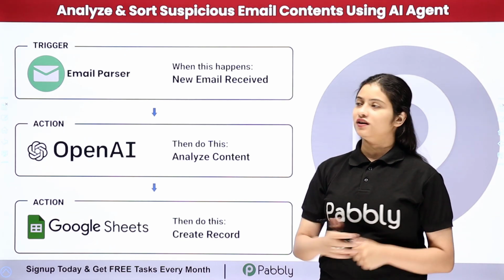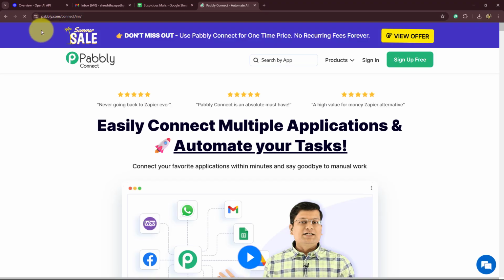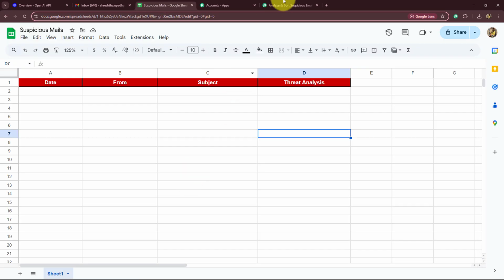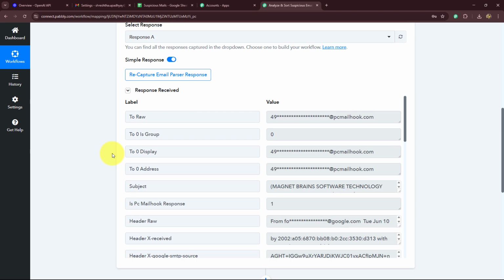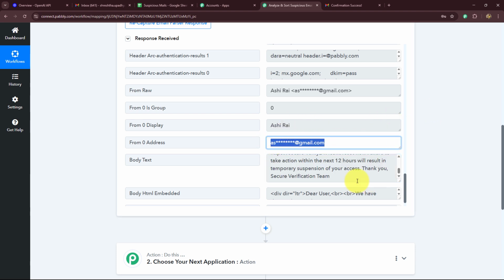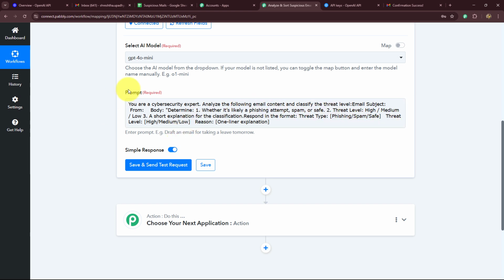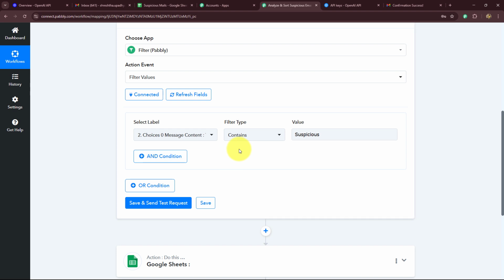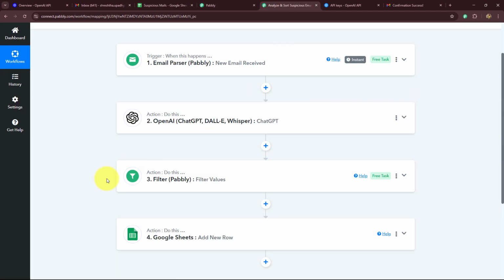How to Analyze & Sort Suspicious Email Contents Using AI Agent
In this video, you'll learn how to analyze and sort suspicious email contents effectively using an AI agent. We’ll walk you through the process of using AI tools to scan, categorize, and evaluate emails for potential threats. Pabbly Connect automates this workflow by integrating your email service with AI applications, streamlining the analysis and sorting process without manual intervention. This setup enhances your email security and helps you manage potentially harmful content more efficiently.

Use Case:-

As part of the IT security team at a mid-sized company, I often receive emails forwarded by employees that seem suspicious—possibly phishing attempts, spam, or containing shady links. Manually analyzing these emails wastes hours every week and increases the risk of missing threats. So, I automated the process using Pabbly Connect, Google Workspace, and OpenAI. Now, whenever an employee forwards a suspicious email to a designated address, an AI Agent instantly scans the content, classifies the threat level (e.g. phishing, spam, safe), and logs the results in a Google Sheet. High-risk emails trigger real-time Slack alerts. This saves time and reduces human error.

Benefits of Pabbly Connect:

1. Automation: Save time, money, and resources by automating tasks.

2. Integration: Connect various web services to create efficient workflows.

3. Security: Enjoy industry-standard security for your data.

4. Scalability: Easily add new applications and services to your workflow.

5. Cost-effective: Choose from plans suitable for different business sizes, with no charges for internal tasks.